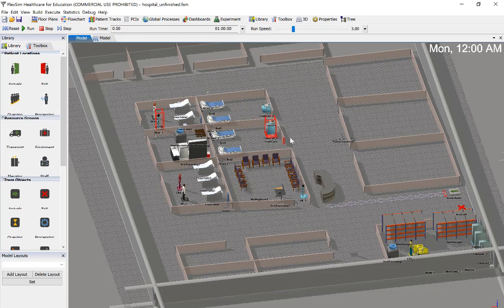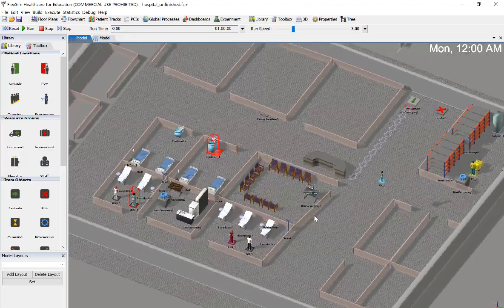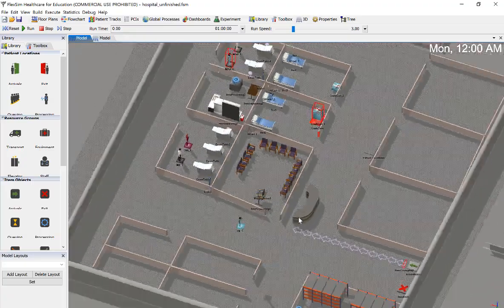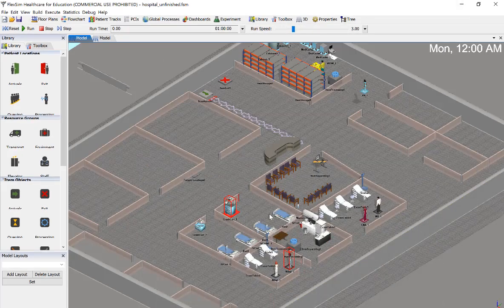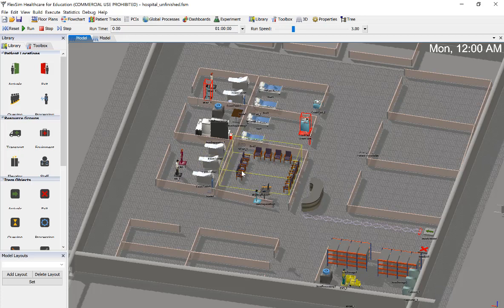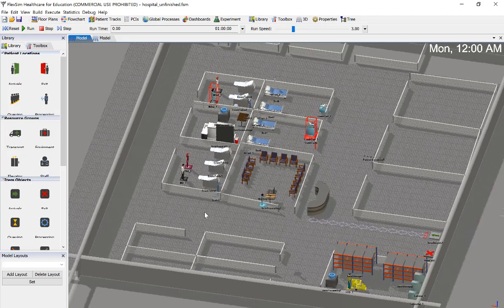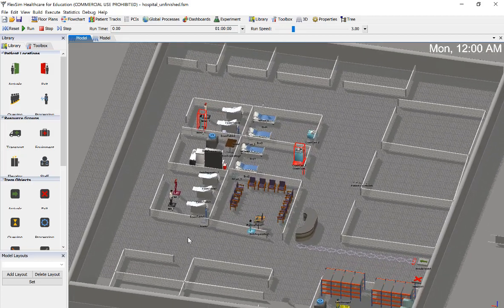Quinnipiac Industrial Engineering - Healthcare FlexSim video 1